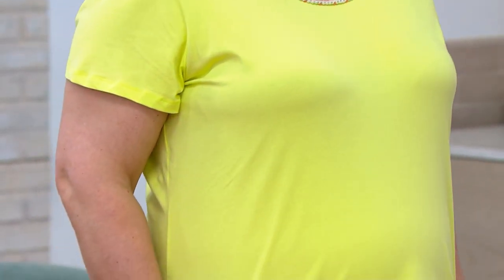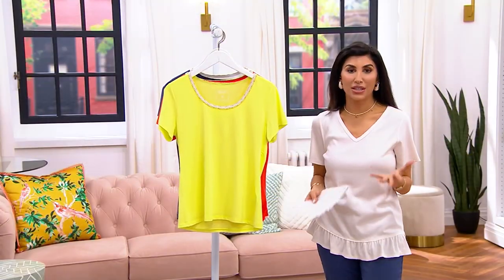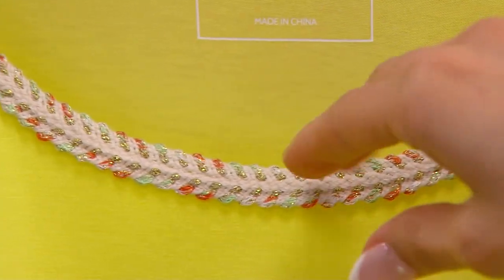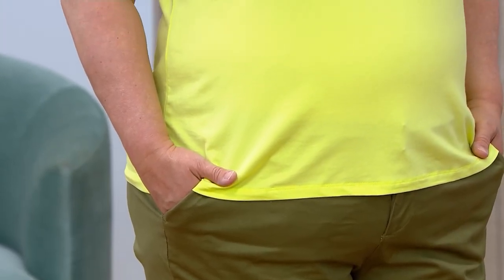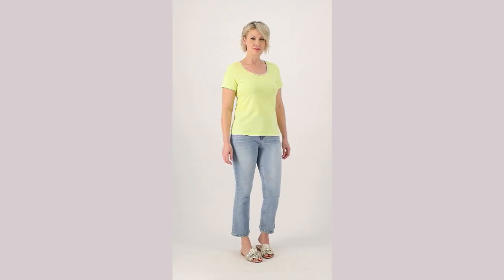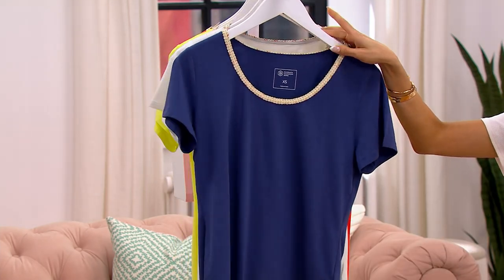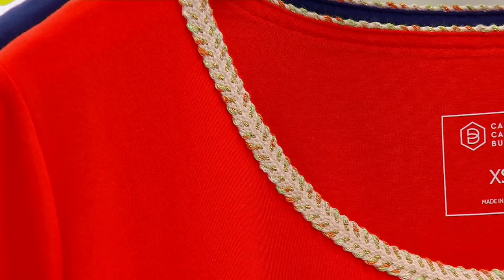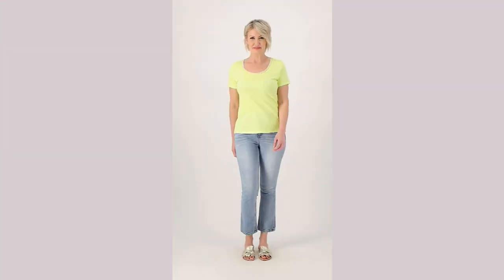Candace Cameron Bure Short-Sleeve Tee with Crochet Neck on QVC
Candace Cameron Bure Short-Sleeve Tee with Crochet Neck

A crochet neckline gives this sweet little tee a little extra oomph in the style department. Pair it with capris and sneakers for a casual-meets-cute outfit. From Candace Cameron Bure.